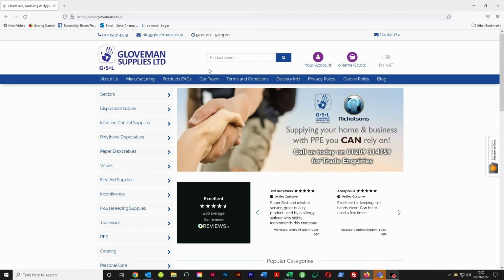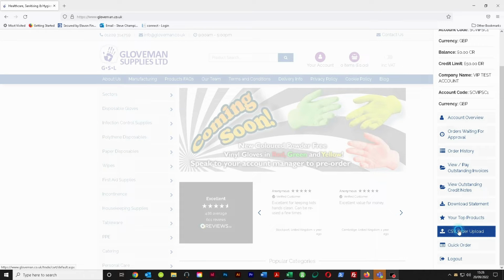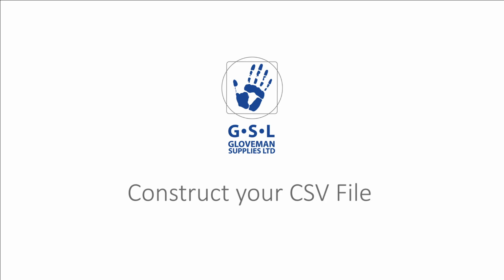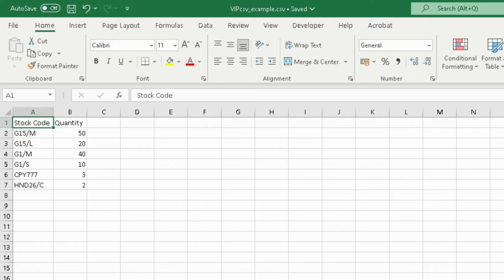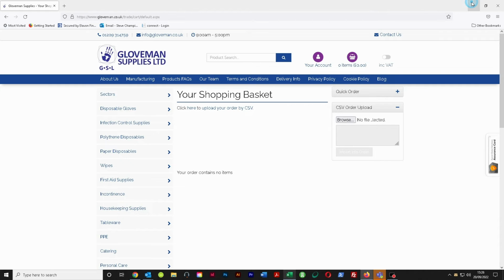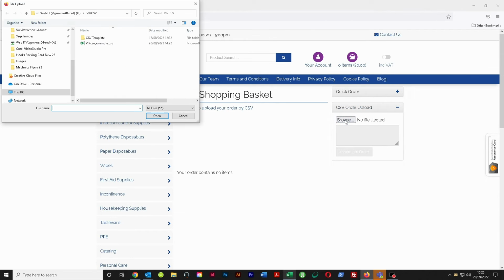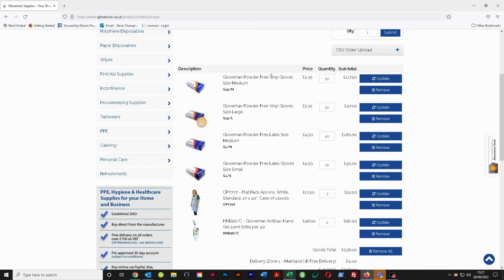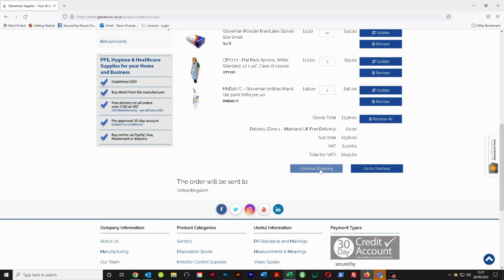Gloveman Website Top Tip - CSV Order Upload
Got lots of items to order, or lots of orders to process? Then use the Gloveman Website CSV Order Upload Feature. This video will guide you through how to use this time saving feature, as well as how to construct your CSV file.